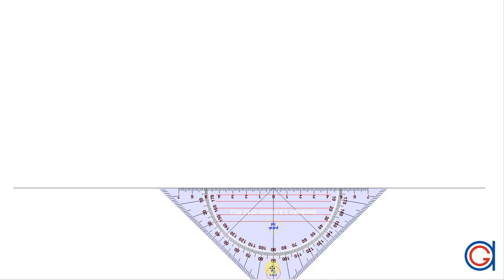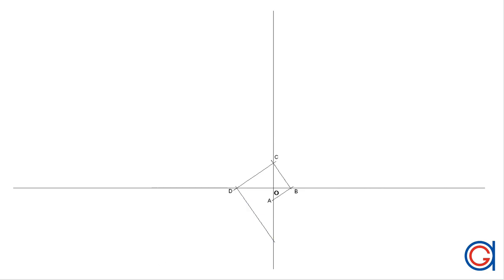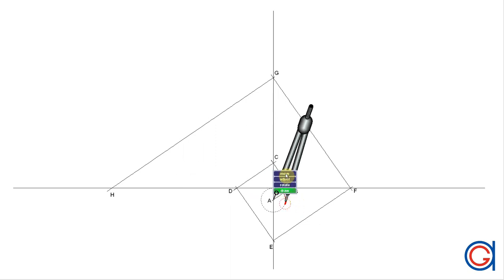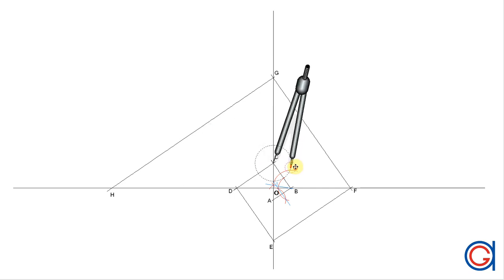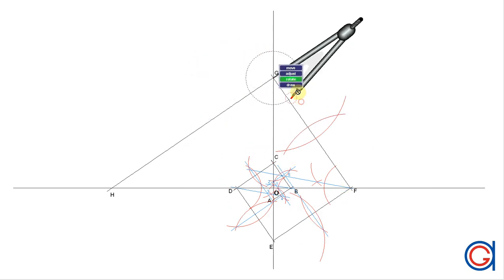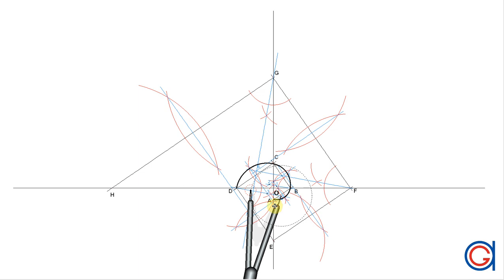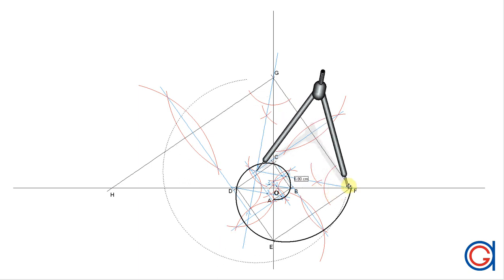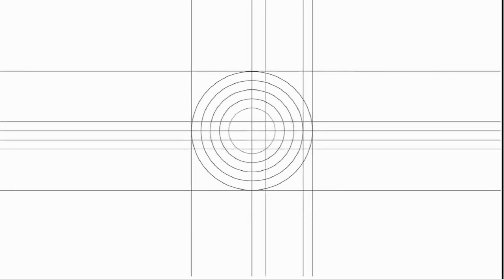How to draw a logarithmic spiral